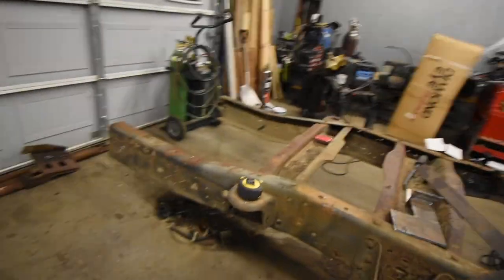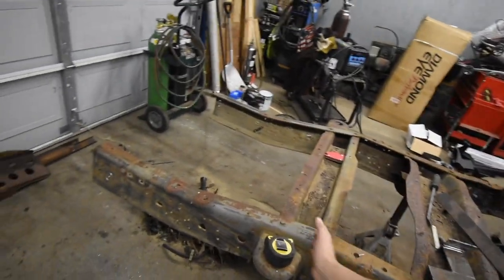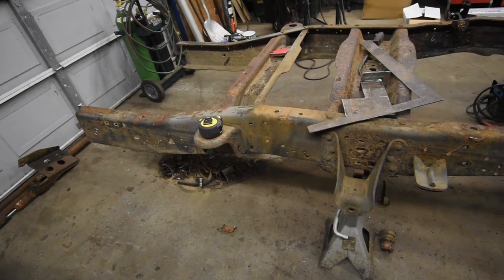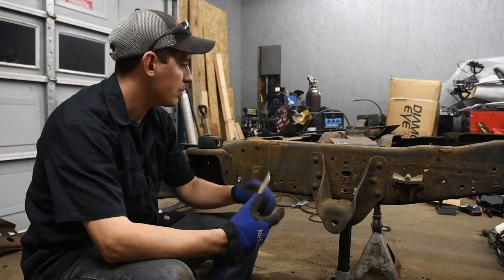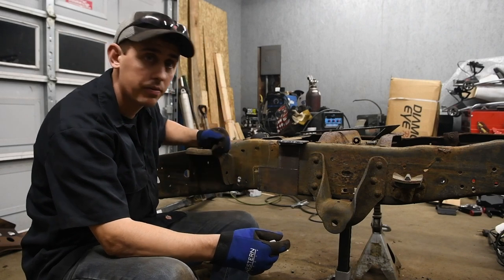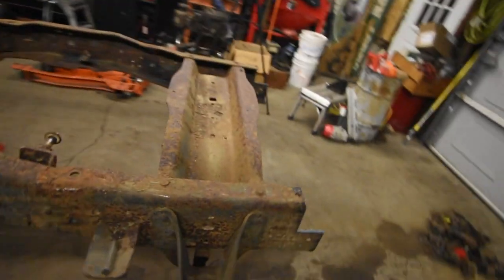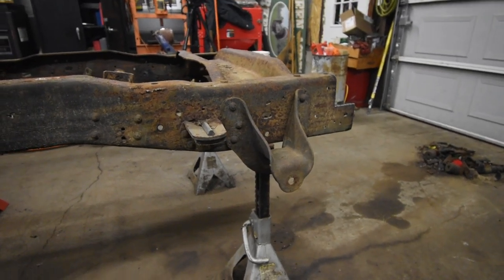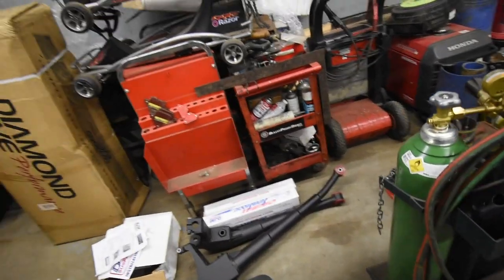SUPERDUTY DRIFT TRUCK FRAME CUT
I finally started the chassis work on the shop truck. In this video I show how I cut the new frame section to make my truck a short bed and I talk about the DJM lowering kit we are using on the truck.